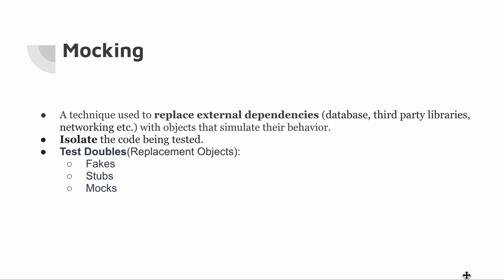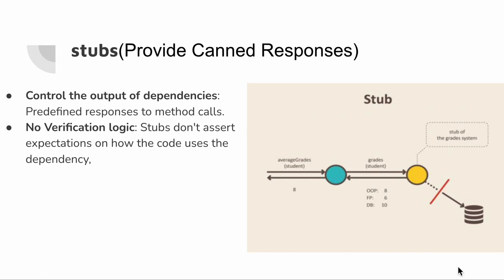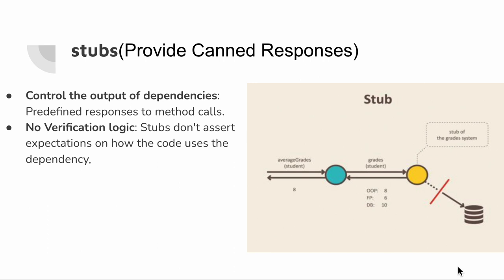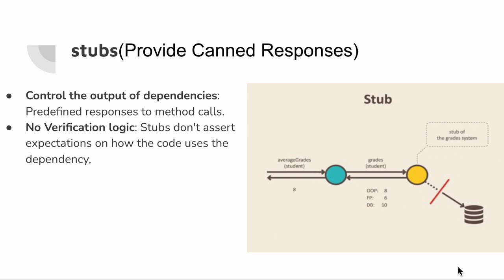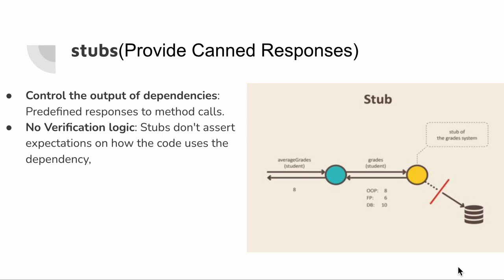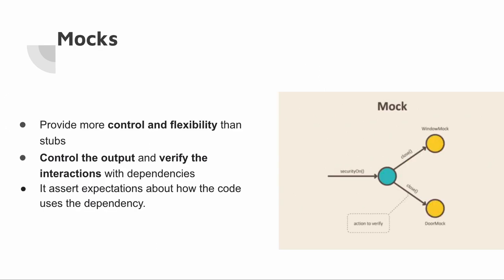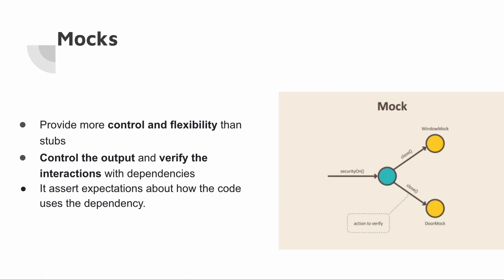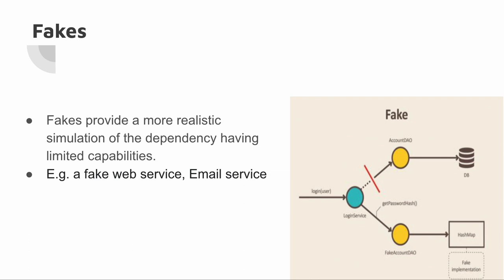Mocks (Mocking), Stubs, and Fakes in Software Testing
Golang | mocks | stubs | fakes |GoMock | mockgen
In this video, we demystify the essential concepts of software testing: mocking, mocks, stubs, and fakes. We'll keep it simple and to the point, providing clear explanations and practical examples for each.

Learn what mocking is and how it's used to simulate dependencies.
Understand the role of mock objects in verifying interactions.
See how stubs provide predefined responses in controlled testing scenarios.
Explore fakes, which are realistic yet simplified implementations of dependencies for testing.
With real-world examples and straightforward explanations, you'll walk away with a solid grasp of these testing techniques and the confidence to use them effectively in your software testing endeavors. Watch now and boost your testing skills!